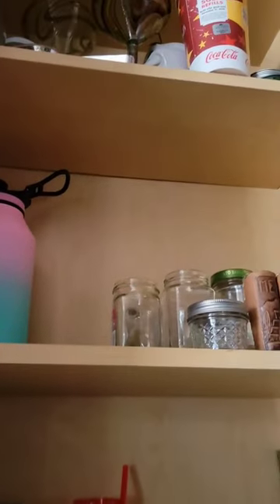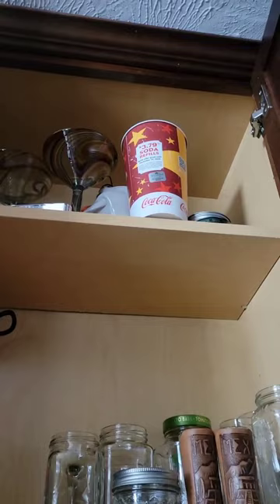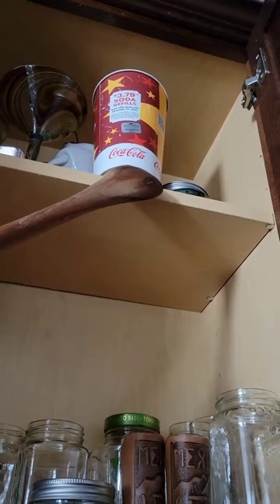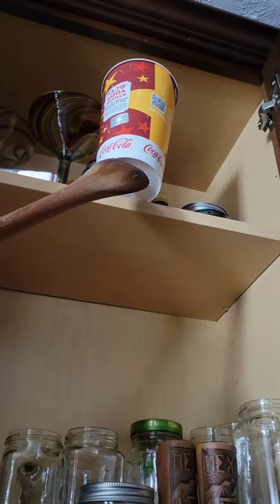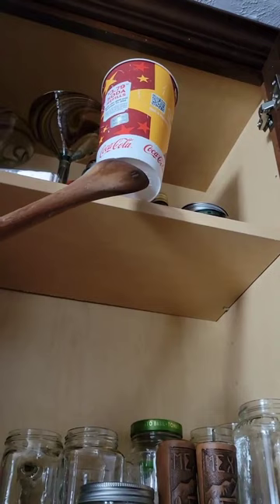Short people problems. Solution: Big wooden spoon. Toddler now knows how to solve short problems!